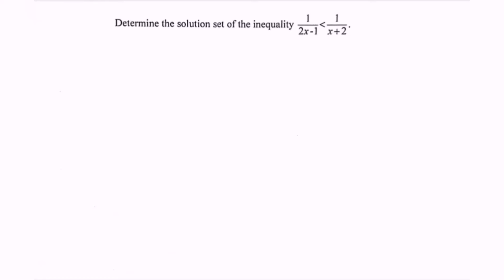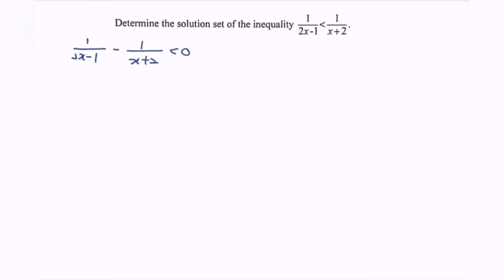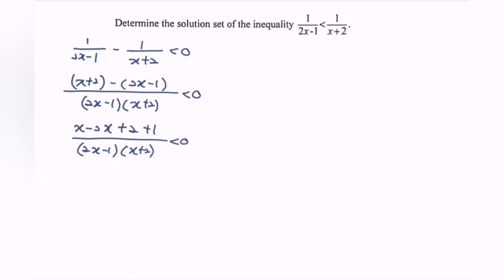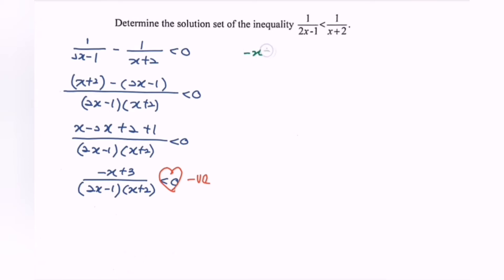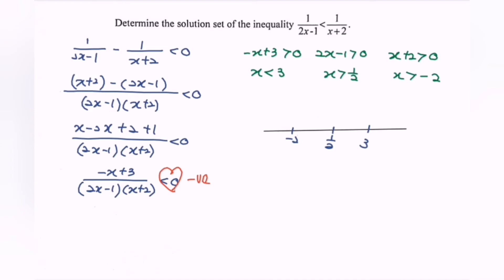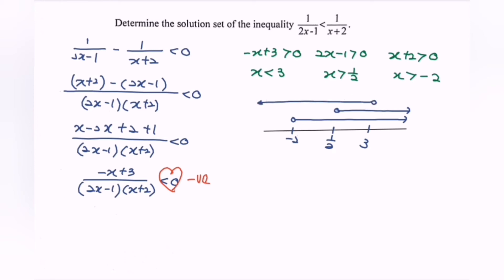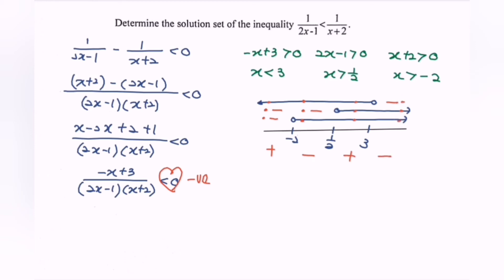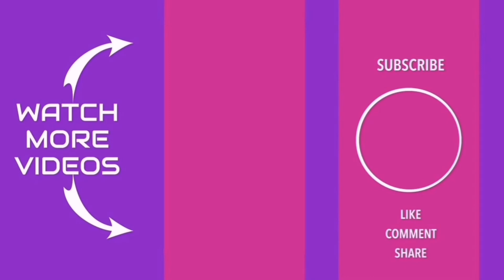PYT2 Rational Inequalities_9 2012/2013